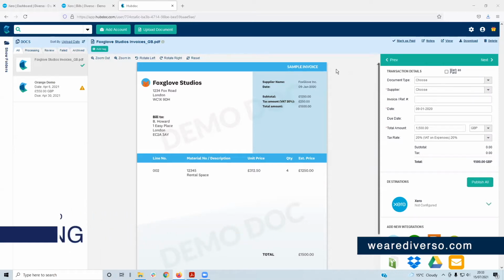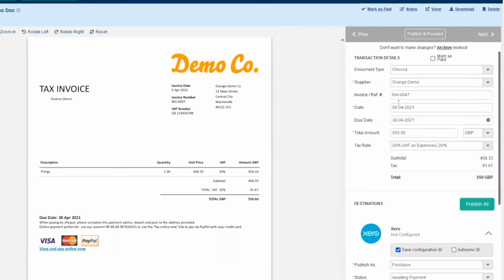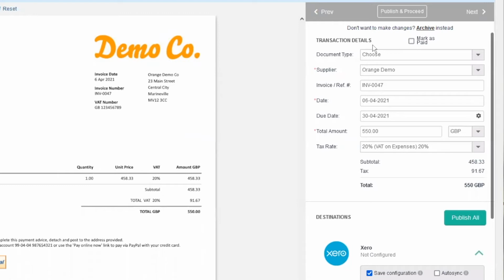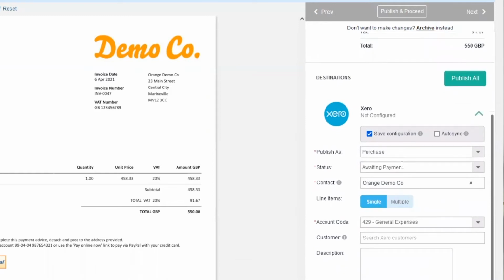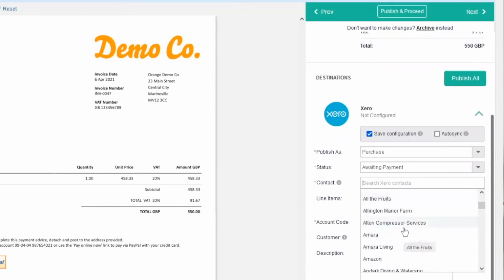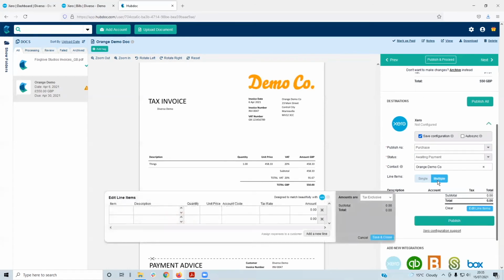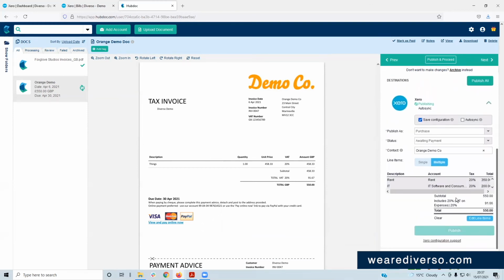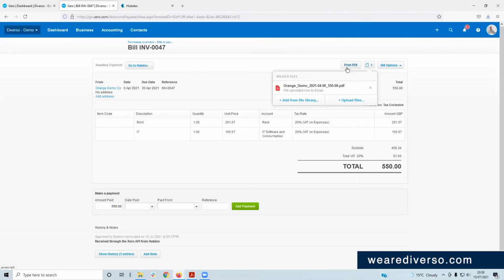Hubdoc Training | Pushing Bills into Xero using HubDoc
In this fourth episode of Hubdoc training, Pushing Bills into Xero using Hubdoc, Sean explains how you can push bills that you may have in Xero, then move them using Hubdoc.